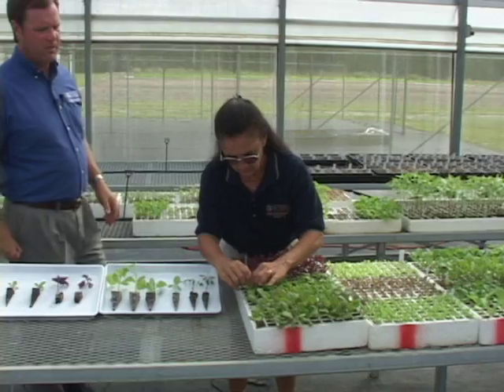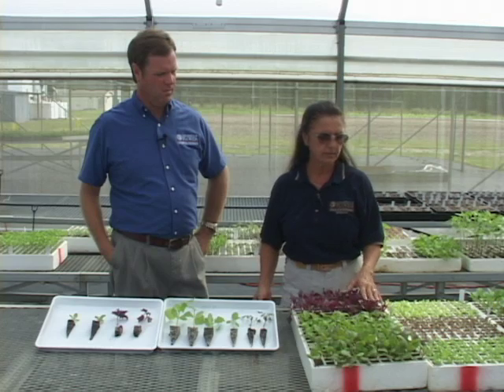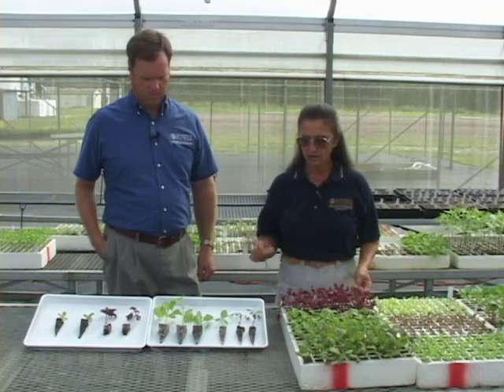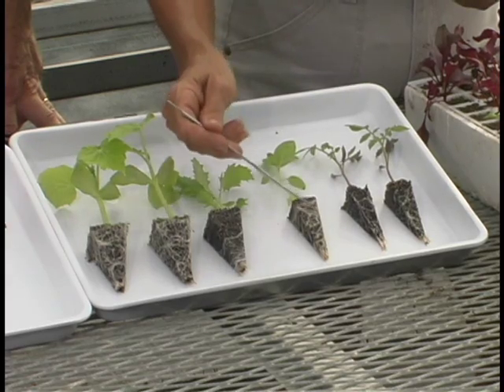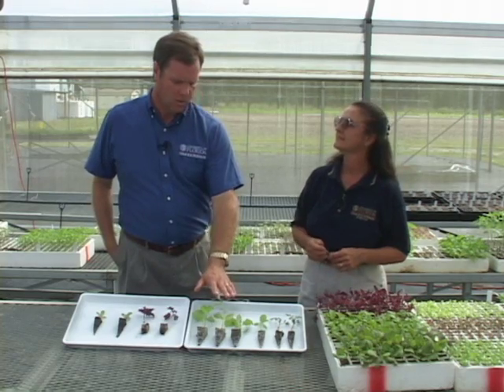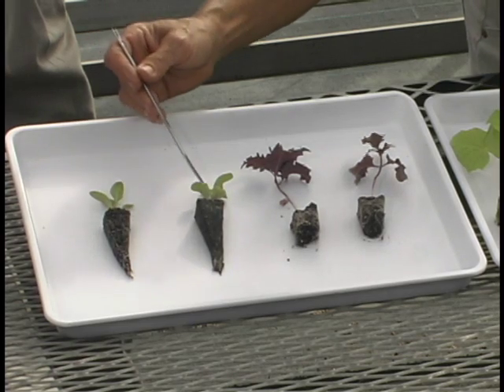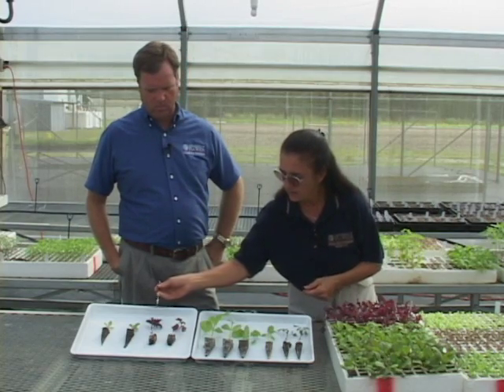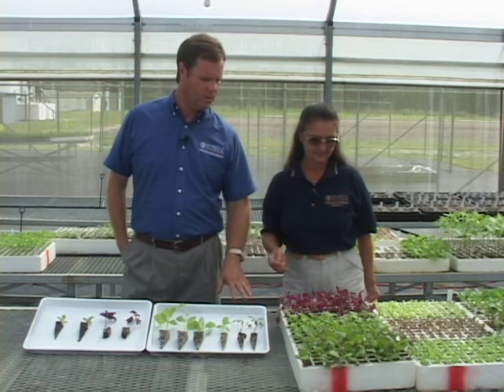Transplants in Florida Hydroponic Production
UF/IFAS Extension Specialist Bob Hochmuth and Greenhouse Manager Lei Lana Davis show how to use transplants to start up hydroponic production in the greenhouse.